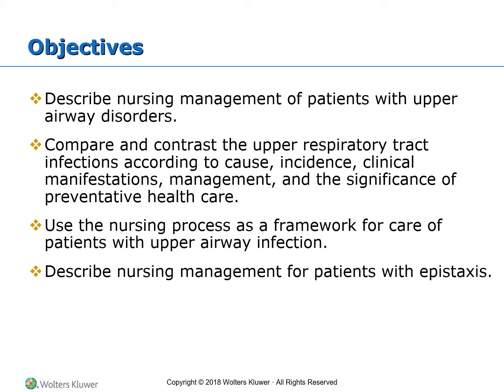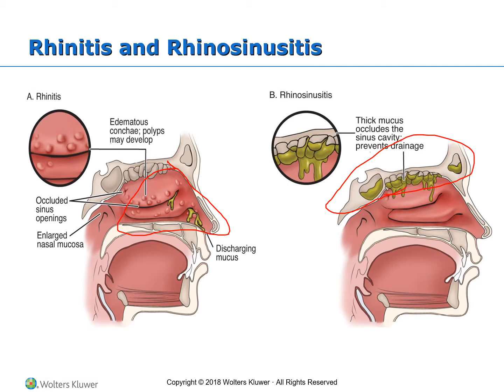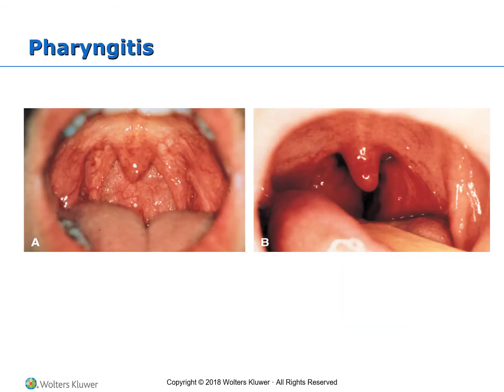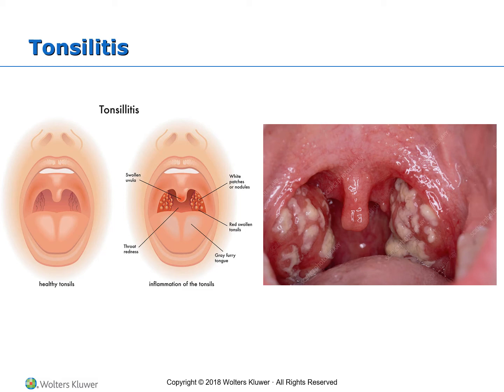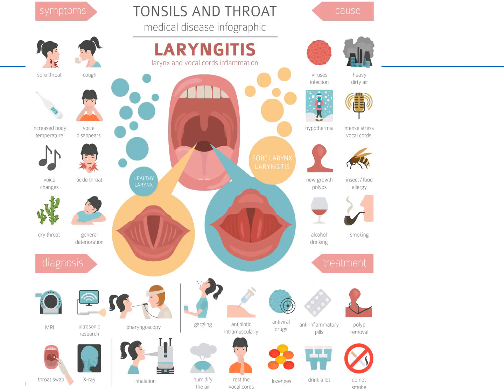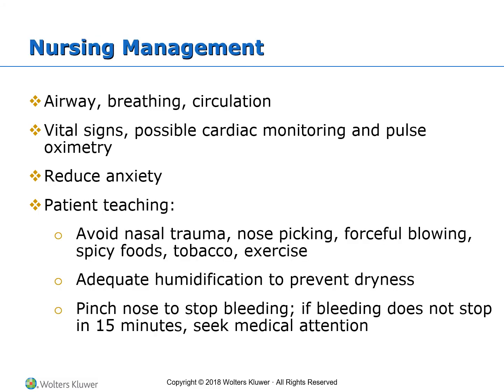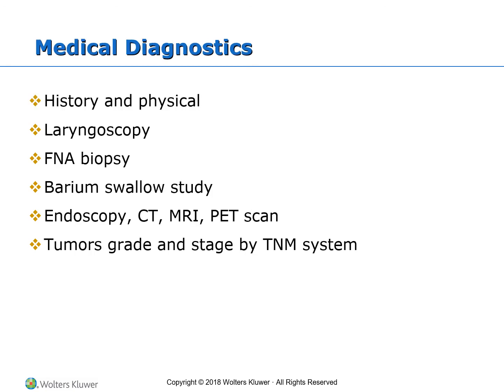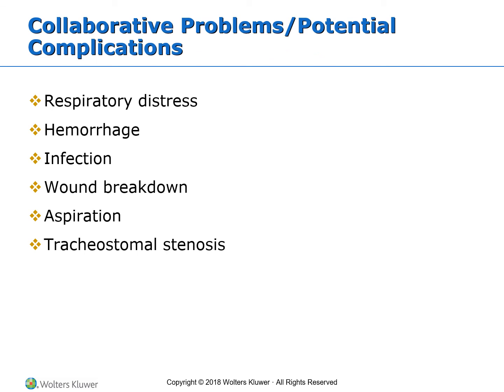Management of Clients with Upper Respiratory Tract Disorders